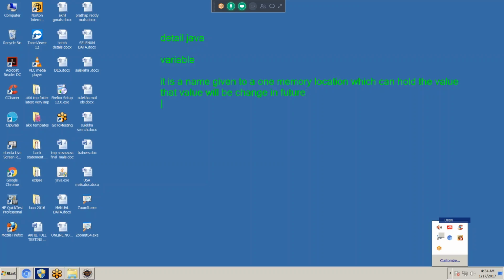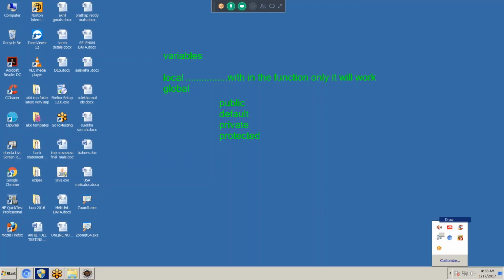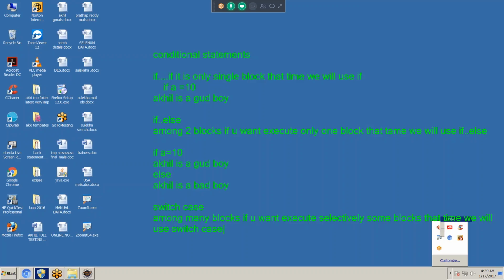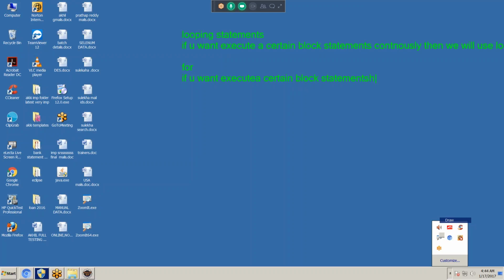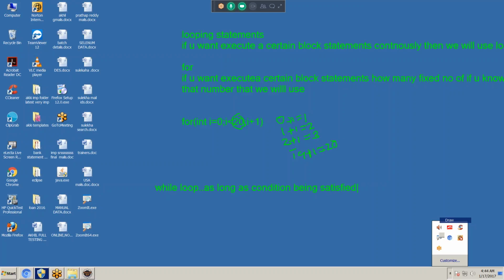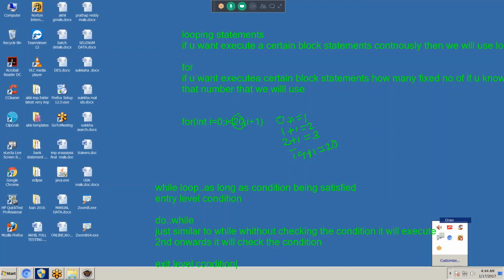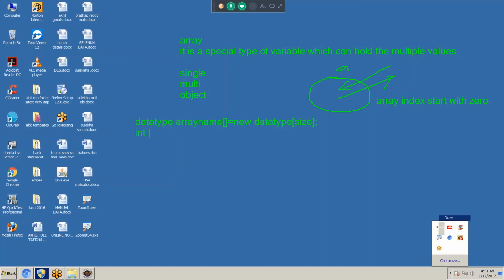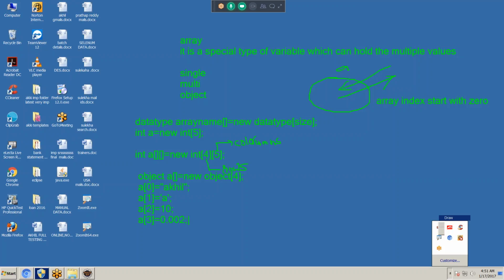VARIABLE,CONSTANT,CONDITIONAL,LOOPING STATEMENTS IN JAVA